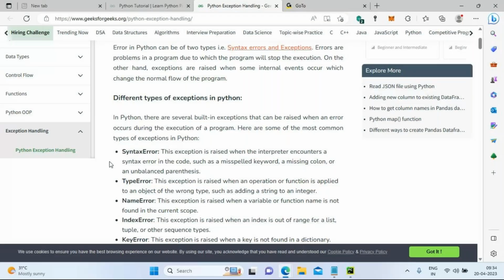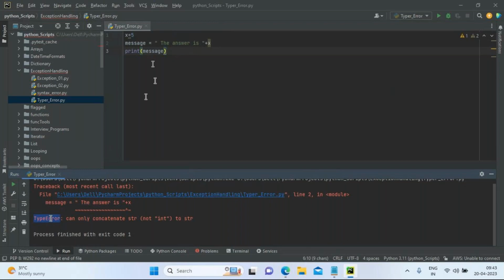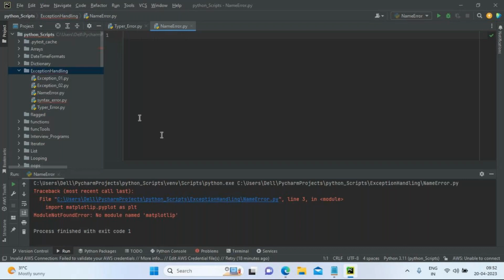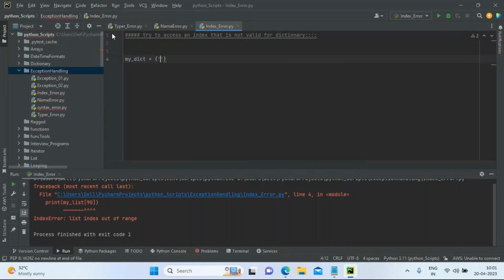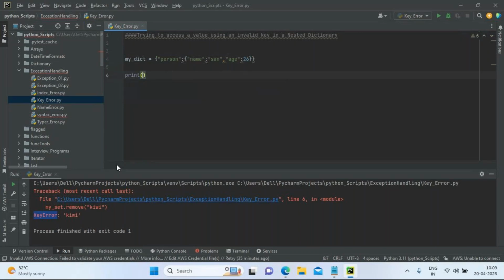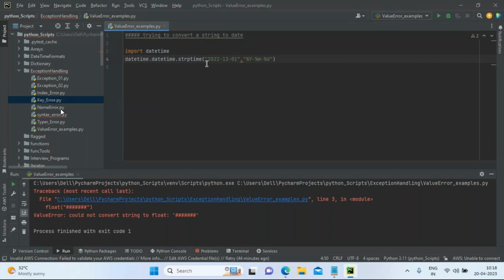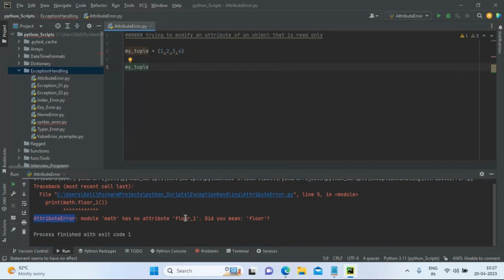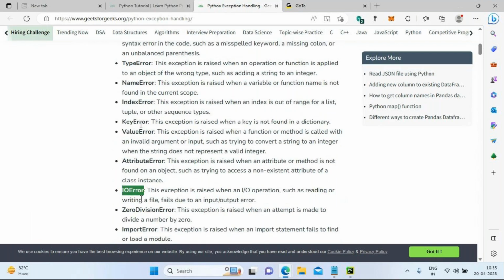Day48 Exception Types in Python